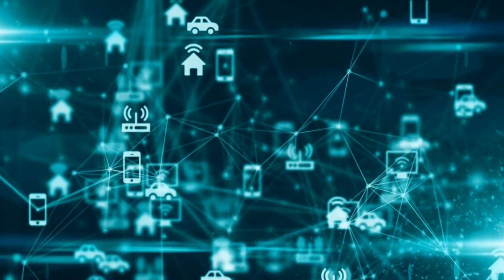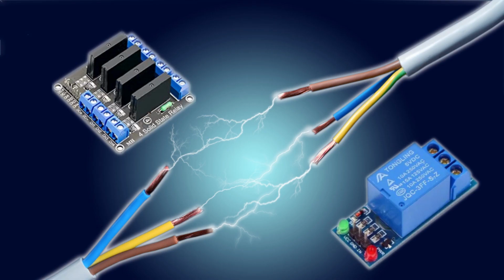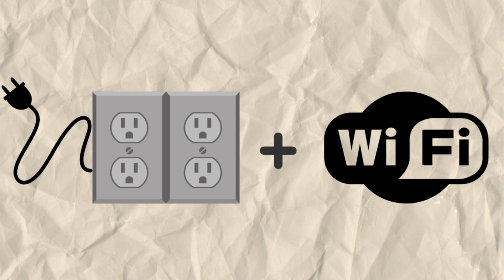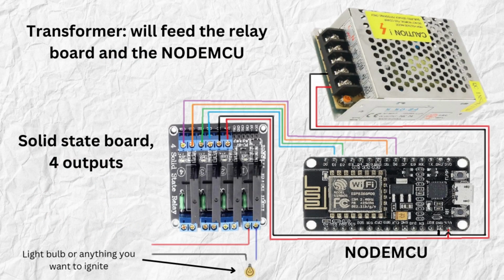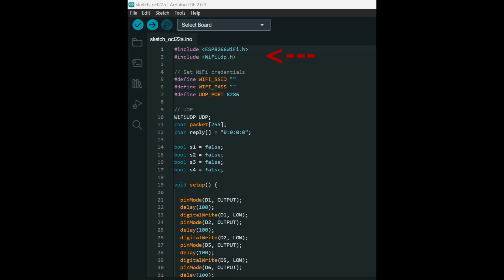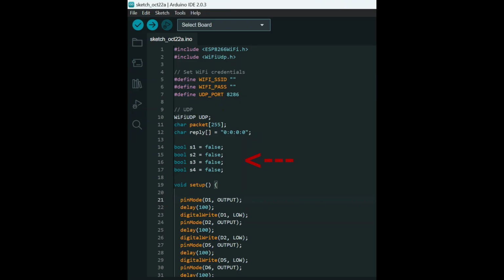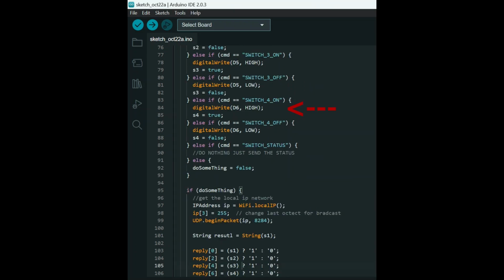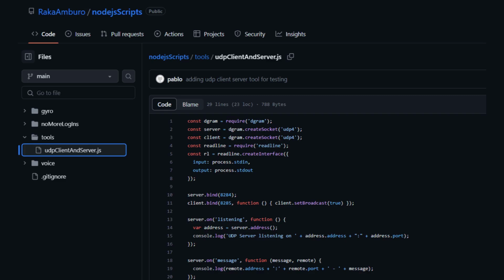DIY Smart Plug with ESP32 | Step-by-Step Tutorial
Welcome to our comprehensive tutorial on building your very own smart plug using the powerful ESP32 microcontroller! 🌐💡

In this video, we'll guide you through each step of the process, from gathering the necessary components to programming the ESP32 and integrating it with your home automation system. Whether you're a beginner or an experienced maker, this project is perfect for anyone looking to dive into the world of IoT (Internet of Things).